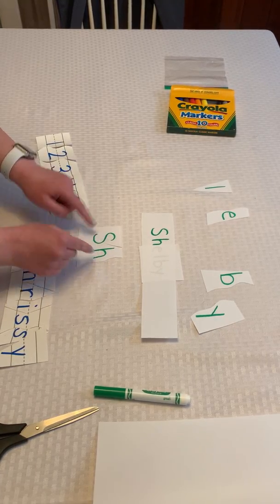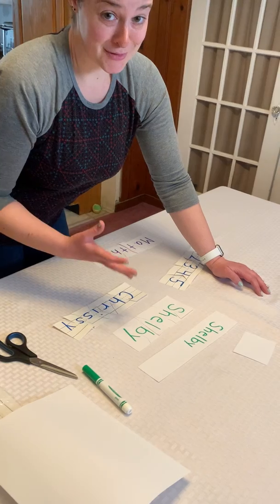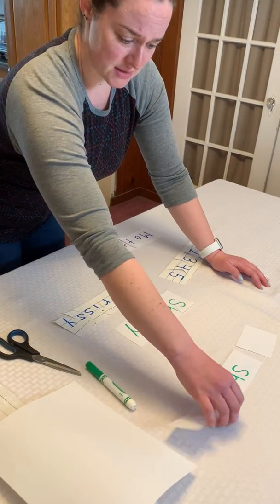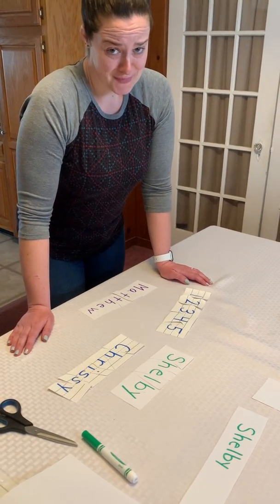Name Puzzles with Ms. Chrissy